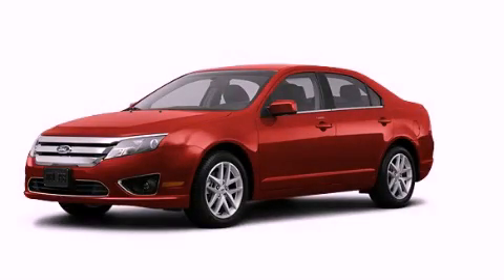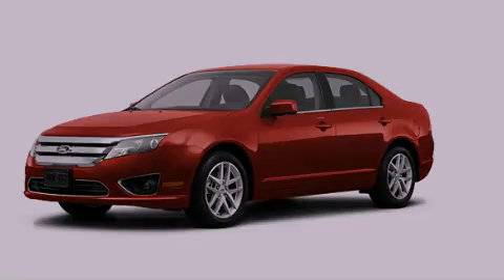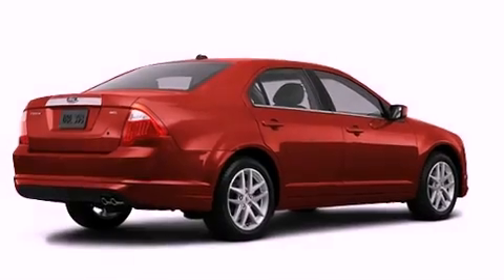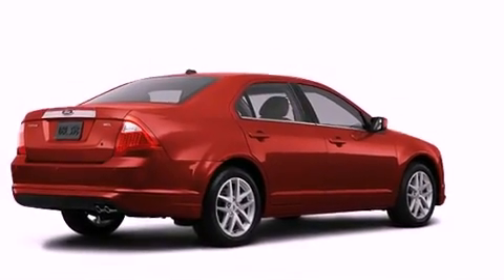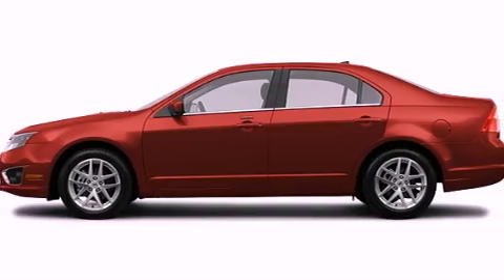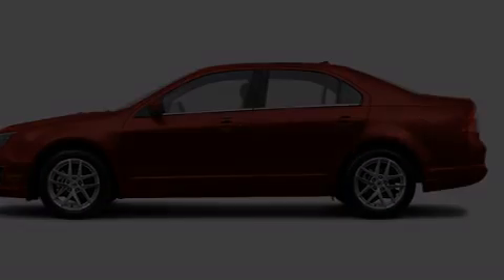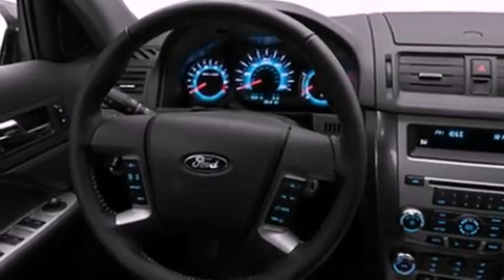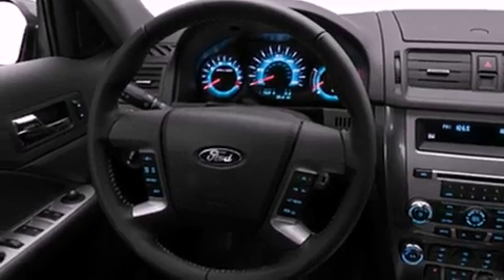2012 Ford Fusion Plainville CT 06062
Year : 2012
 Make : Ford
 Model : Fusion
 Engine : 2.5L 4 Cyl. Sequential-Port F.I.
 Trans . : 6 Speed Automatic
 Exterior : Red
 Miles : 50

 http://
 2012 Ford Fusion Plainville CT